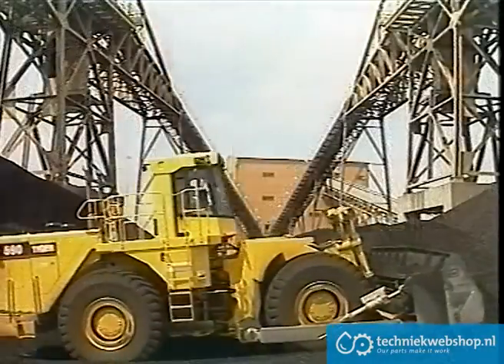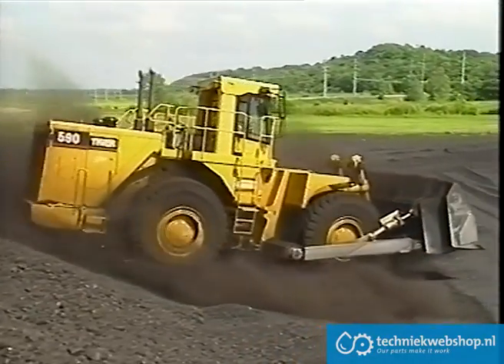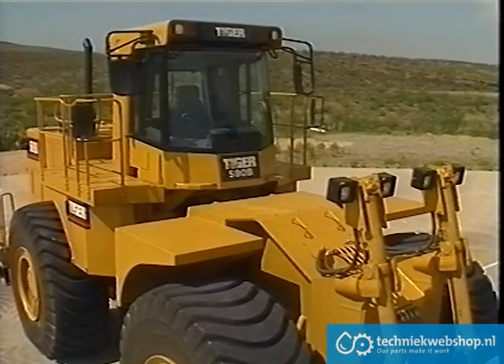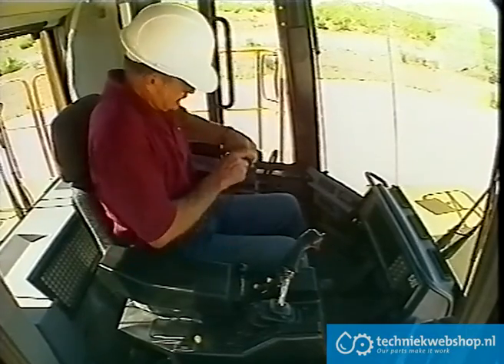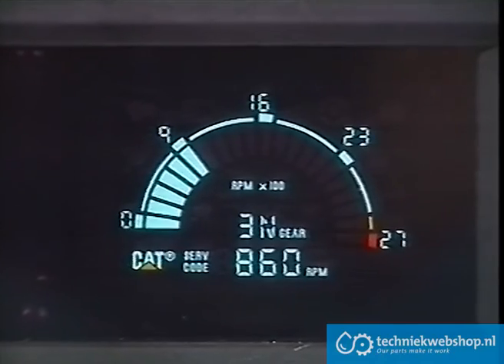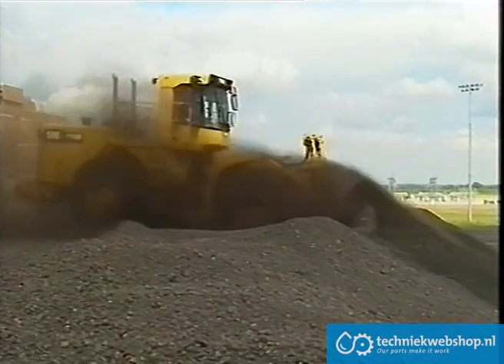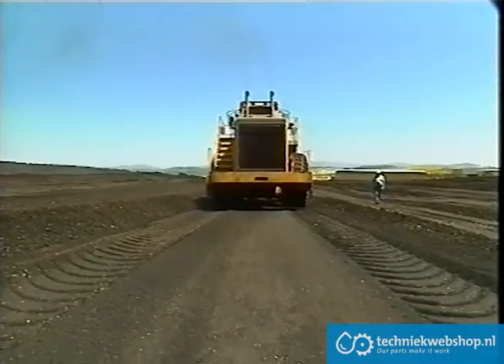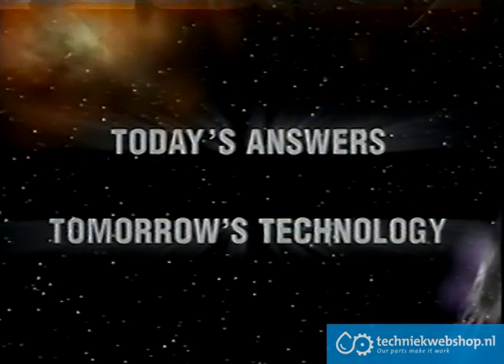Tiger 590B Wheel Dozer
The Tiger 590B is a new wheel dozer designed to fill the gap between the Caterpillar 834 and the larger Tiger 690D. It was developed with technical assistance from Caterpillar, using the power module of the 990 wheel loader and a new front frame designed and built by Tiger Engineering. This combined technology produced a machine of immense power and mobility. The cab meets ROPS and FOB standards, has been designed for complete operator comfort, and includes a multi-function stick control system that allows precise control of transmission, directional shifting, gear selection, and steering.